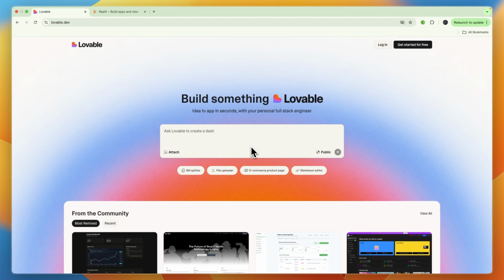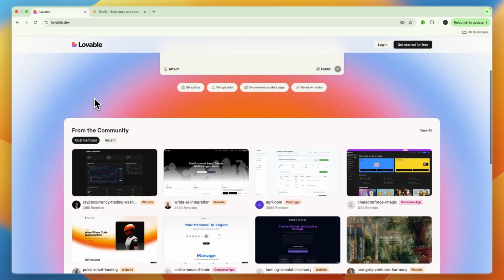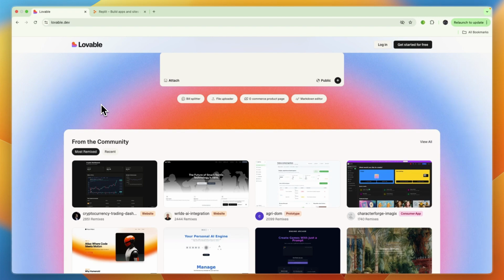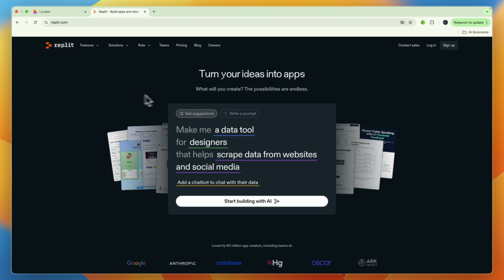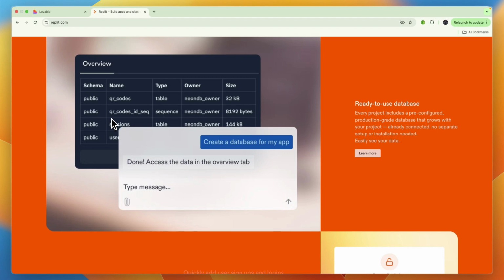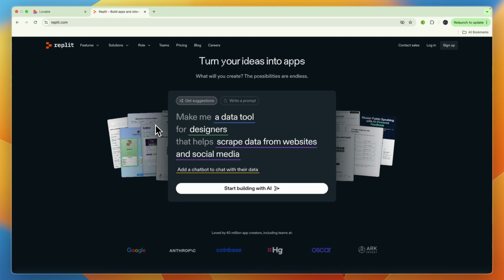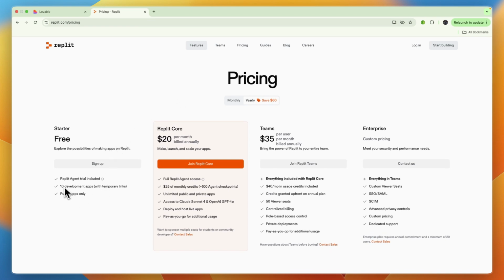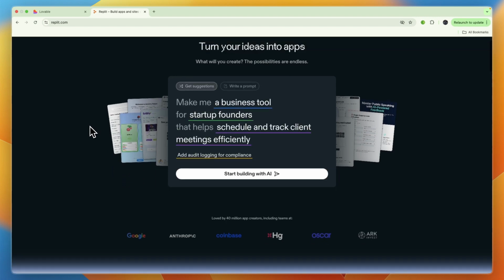Lovable vs Replit | Which AI App Builder Is Better In 2026?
In this video I'll compare Lovable vs Replit.